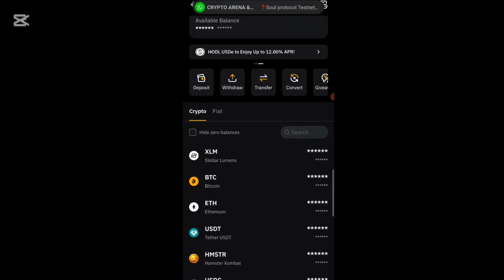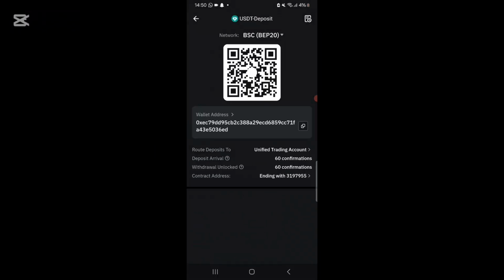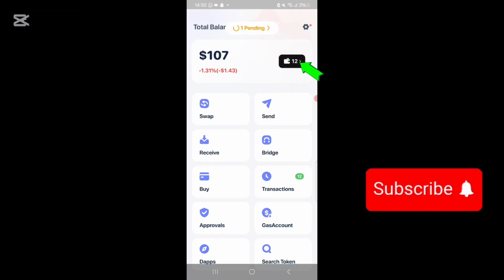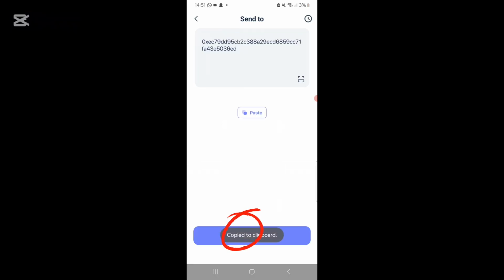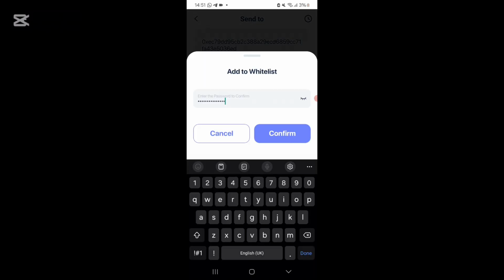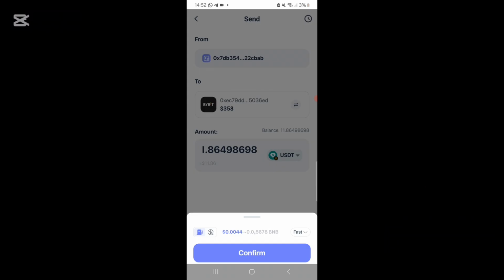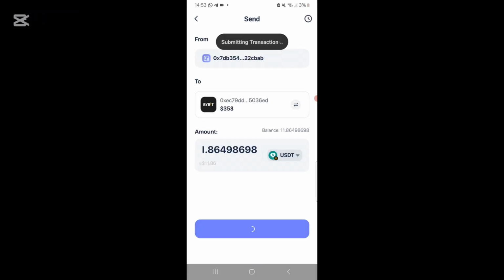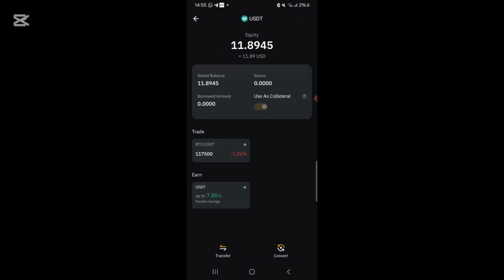How to Transfer USDT from Rabby Wallet to Bybit in Minutes! 🔥 (No Mistakes)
Want to move your USDT from Rabby Wallet to your Bybit account fast and safely? In this video, I’ll show you the easiest, step-by-step method to transfer your crypto without errors. Whether you're a beginner or just switching wallets, this guide will help you get it done in minutes.

📌 What you’ll learn:

How to connect your Rabby Wallet

How to locate your USDT on the right network

How to copy your Bybit deposit address

How to send without delays or high fees.

✅ No mistakes, no confusion
✅ Real demo using the exact steps

💡 Make sure to double-check your network to avoid failed transactions!